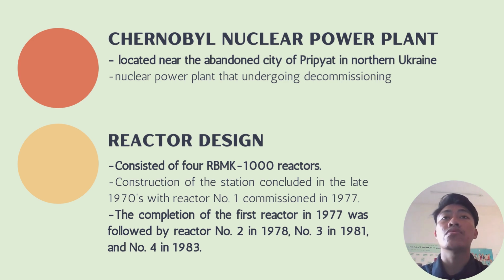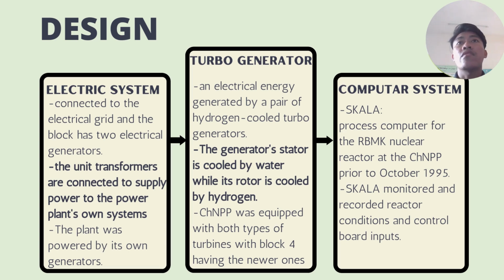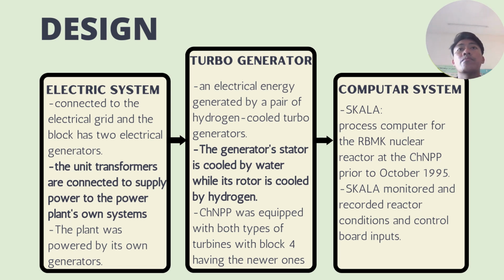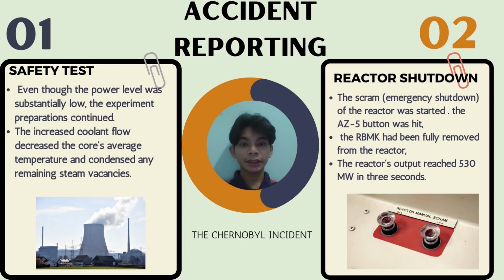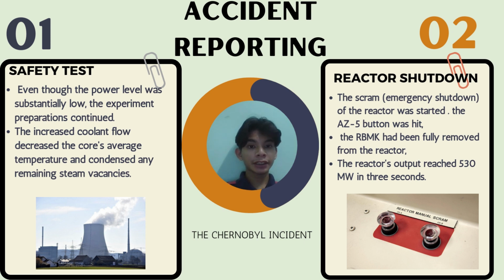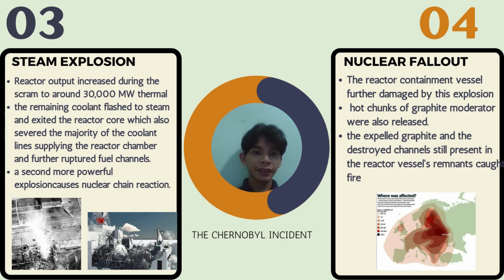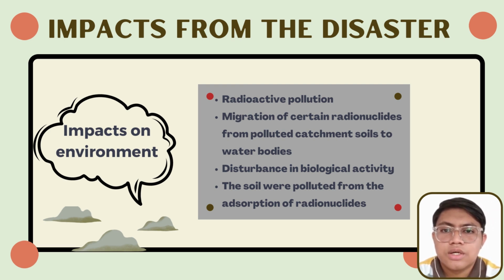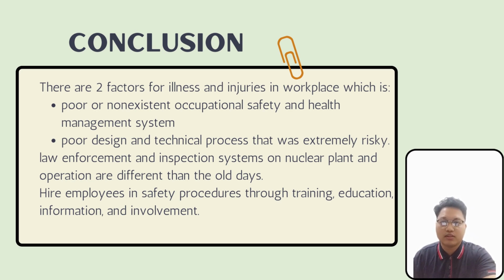OSH CHERNOBYL DISASTER